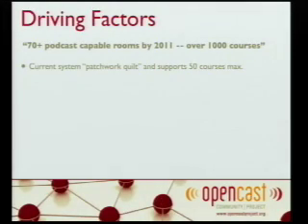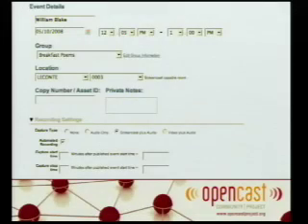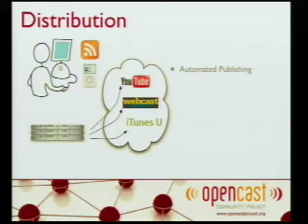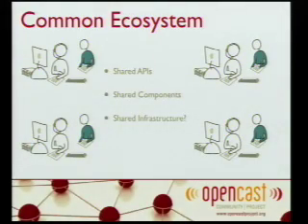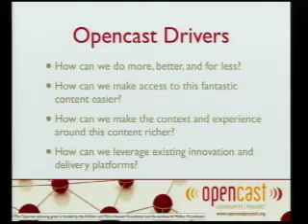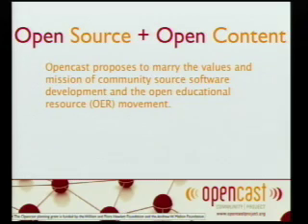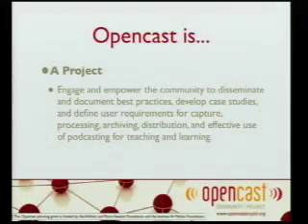Opencast Project Open House at UC Berkeley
Opencast is an initiative driven by higher education institutions to empower:

institutions - to make informed choices about capture, processing, and distribution infrastructure for audio/video.

faculty - to teach courses and share knowledge with their students and learners worldwide without technology getting in the way.

students - to access and shape media into a more meaningful tool for learning.

everyone - to easily find and engage with educational video, audio, and other rich media from instructors and institutions around the world.